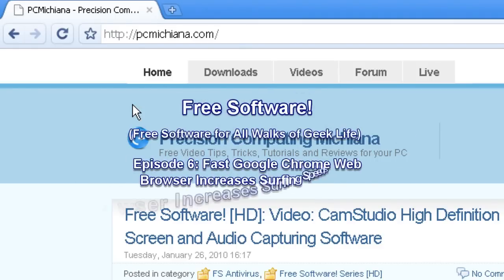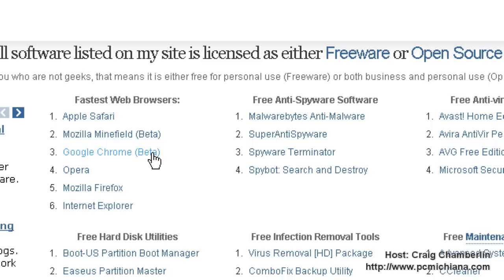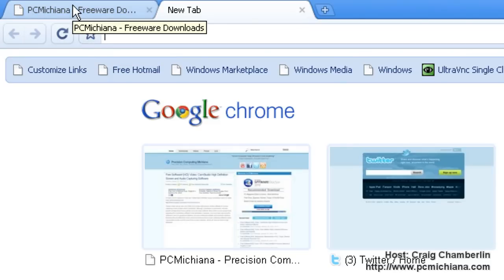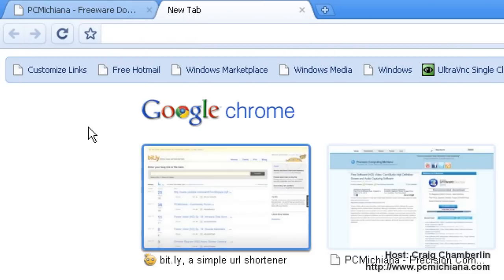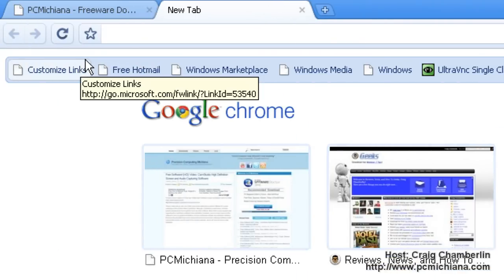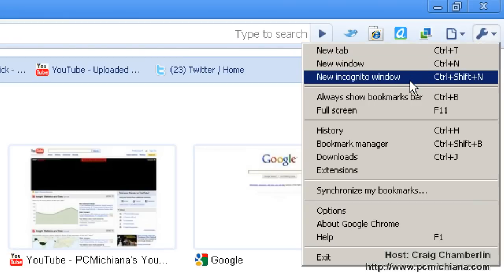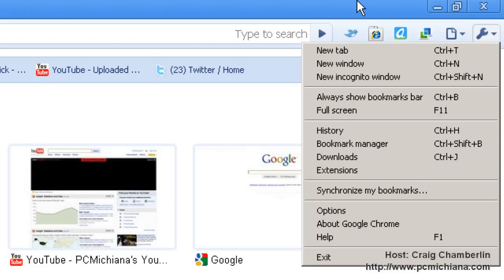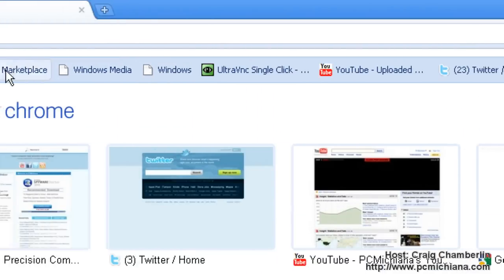Fast Web Browsing Speed With Google Chrome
There are very few people who want to switch their web browsers, but with the speed increase offered by the Google Chrome web browser - it's hard to resist.  The speed isn't the only advantage to the Google Chrome browser though, it also adds new features built into the tabs that allow for less crashing issues and also allow for more browser window space for viewing your web pages.  There are many other features included as well, such as the ability to download extensions (which are similar to plug-ins on Mozilla's products) to give you added functionality.